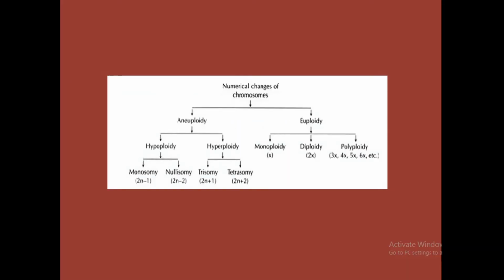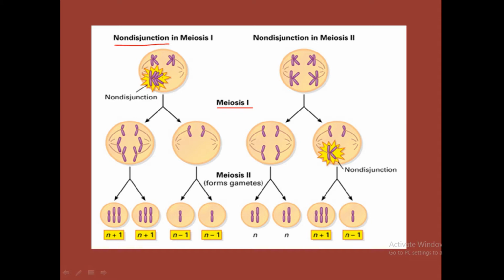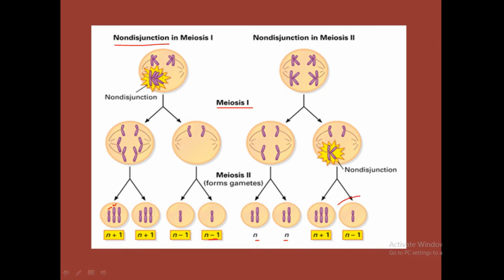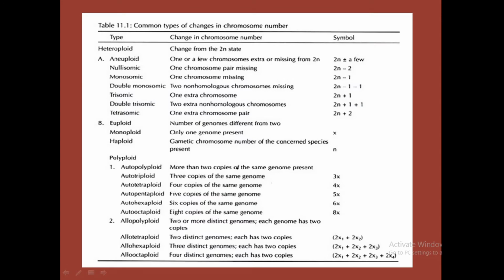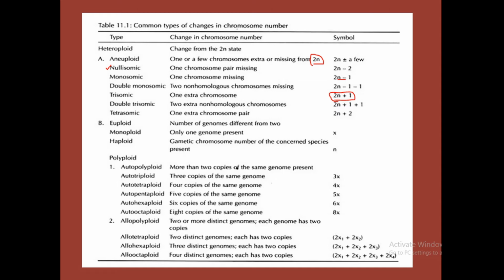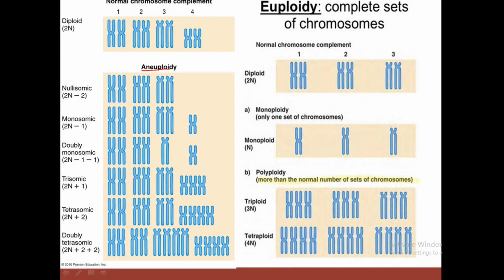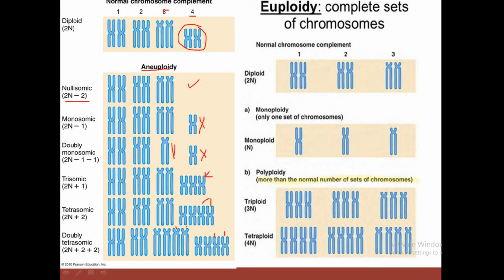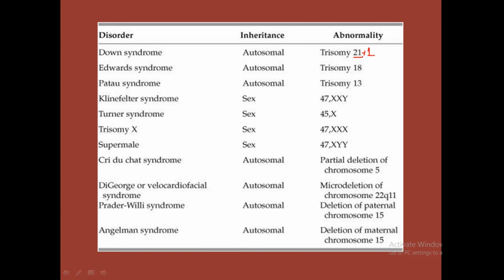Chromosomal Abnormalities || Causes and Effects || Basic Life Science || by Debarati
more related videos you can watch-